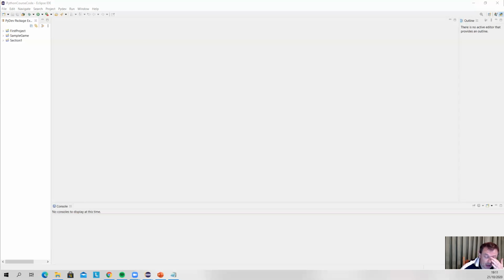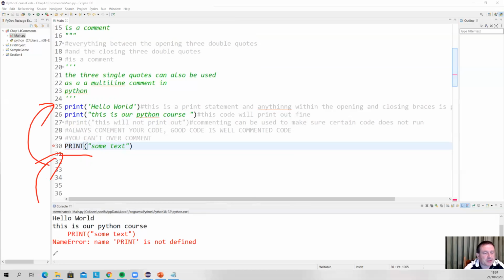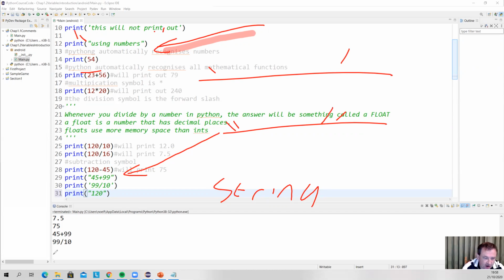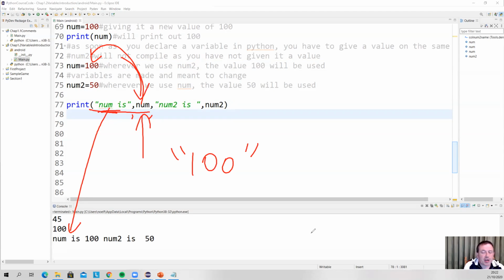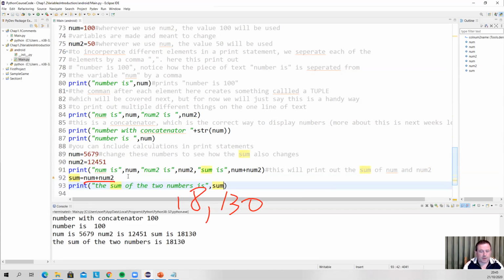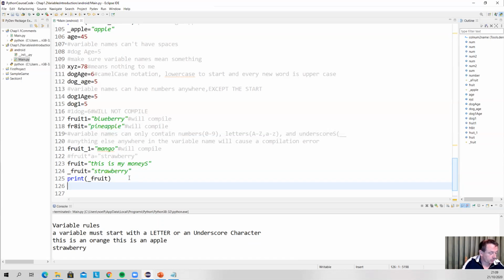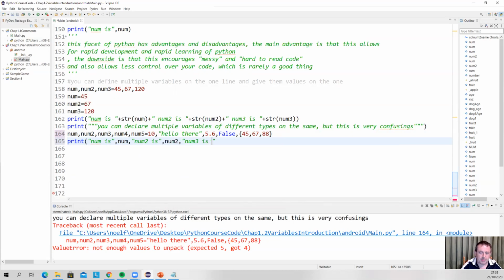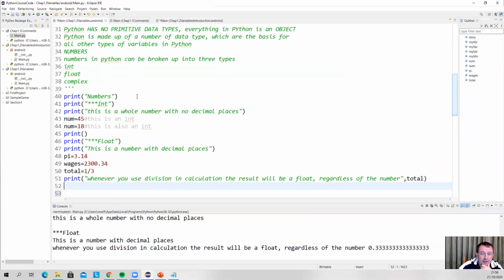First Online live lecture in the Python Programming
This is a recording of the first online live lecture for the Python Programming course by Comprocourse